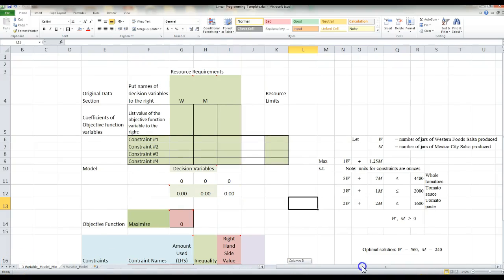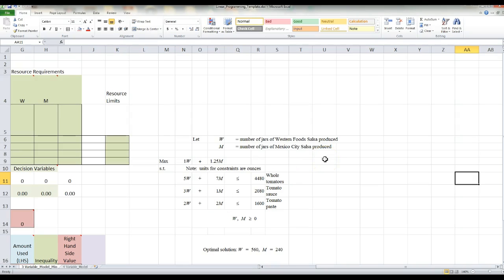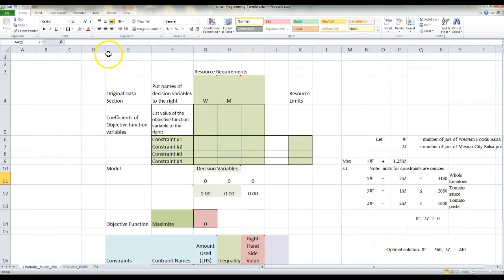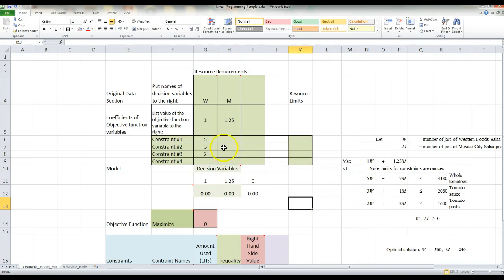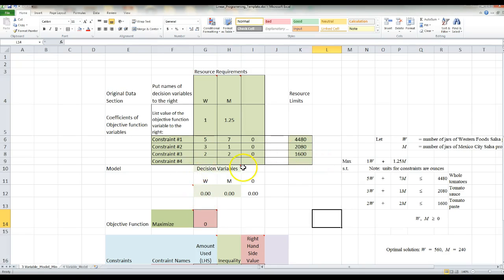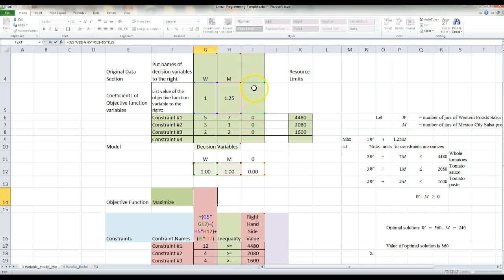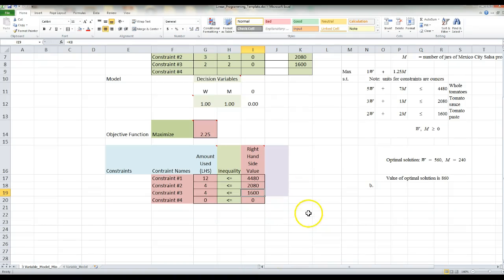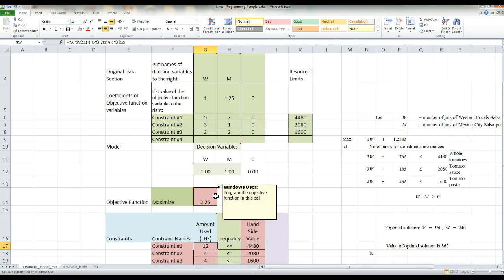Linear Programning Model In Excel Part 1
This video describes how to construct a linear programming model in Excel